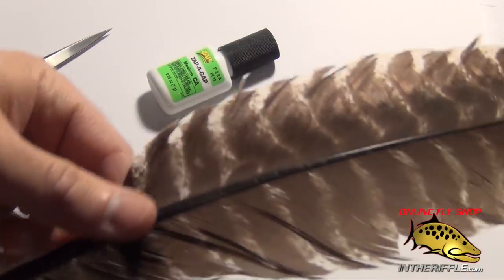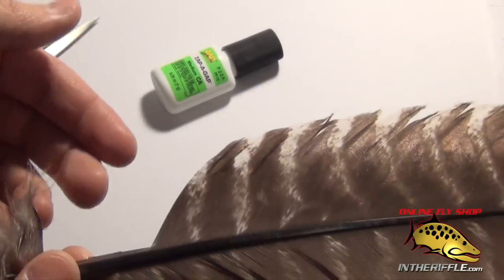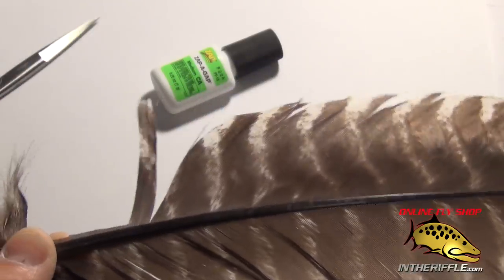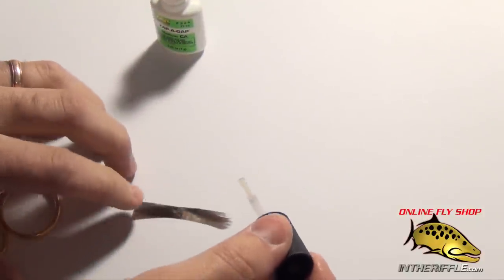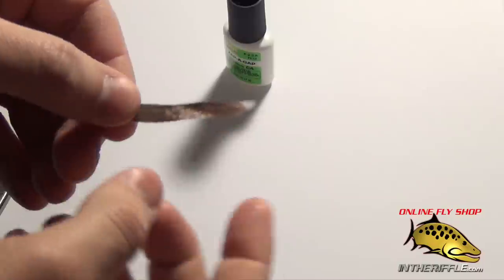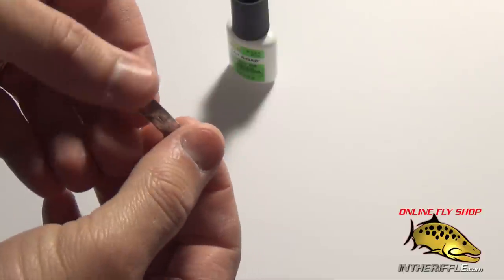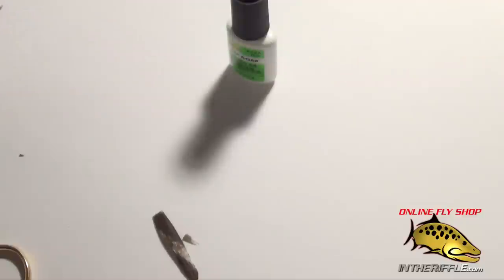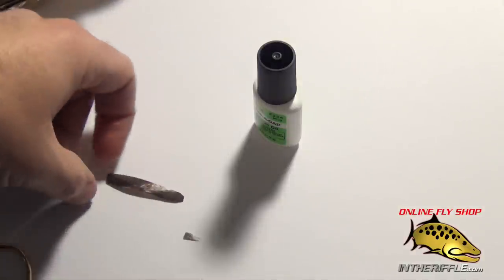Making Simple Hopper Wings - Fly Tying Basics For Beginners - Tips & Tricks